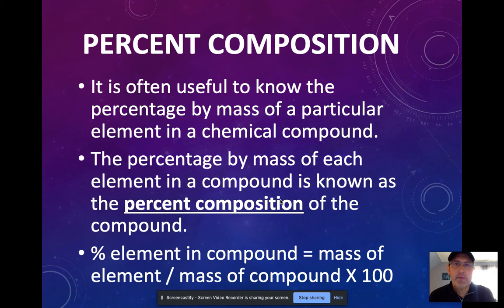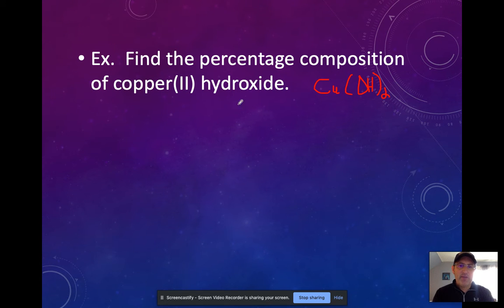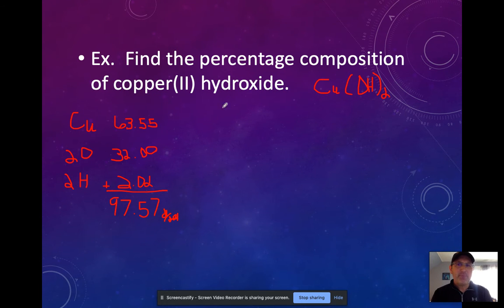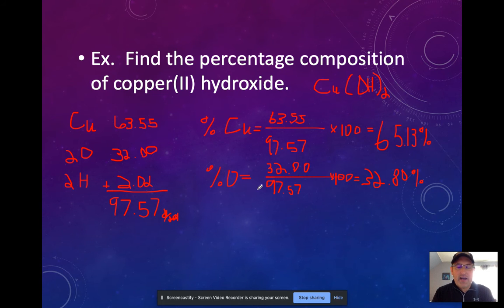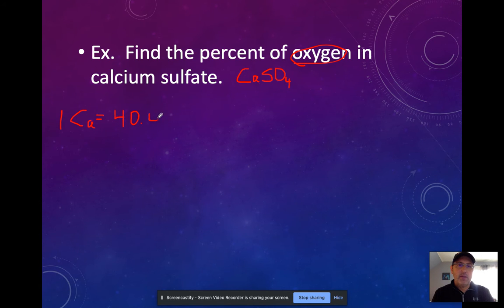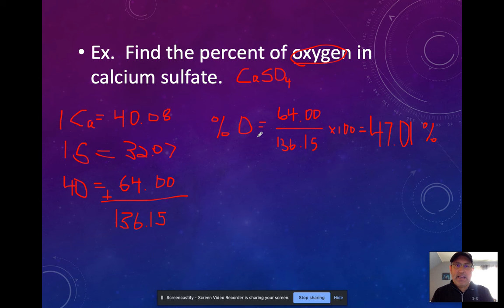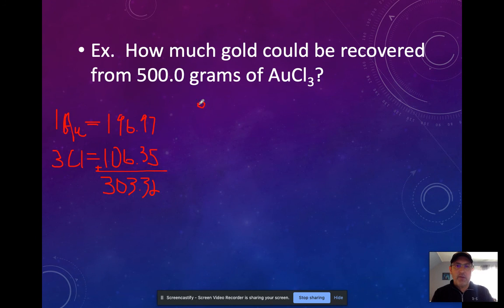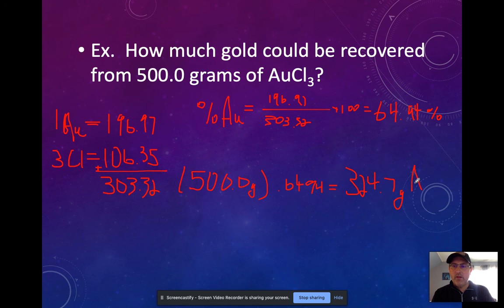Section 7_3 Lecture Part 3